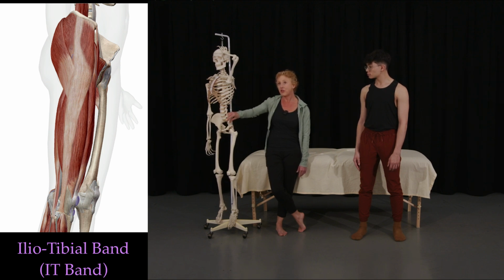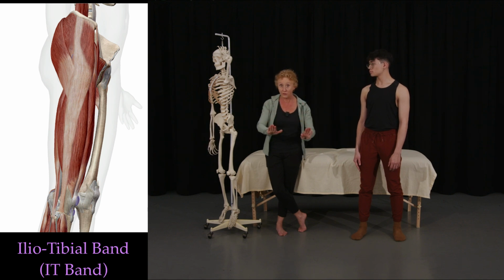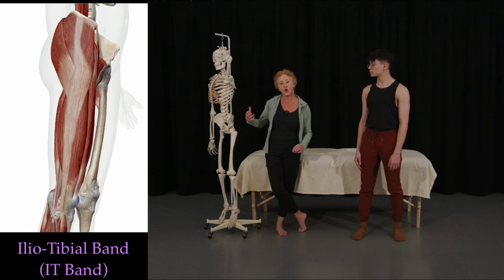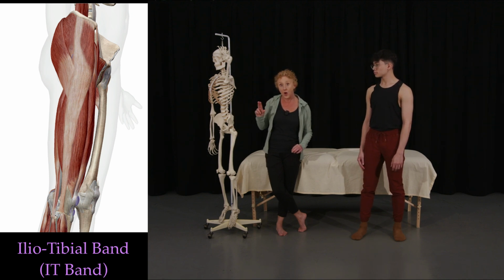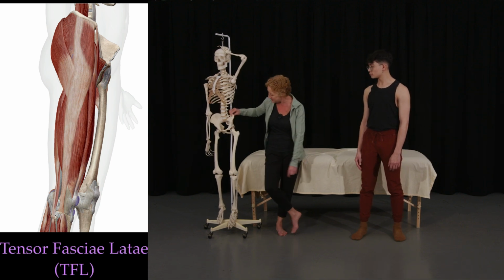Snapping Hips (Lateral or Side of the Hip)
Clicking? Snapping? Popping? Our hips can sometimes get noisy & painful, & this may be a sign of a deeper underlying issue. This video will look at clicking that happens at the side of the hip, some of the typical causes, & how you can assess & manage this issue.

Do you have snapping at the front of the hip? Check this video out:

Check out the website to:
Book a personal online consultation with Jennie Morton.
Share the cost & book a group online session for up to 10 people.
Get the latest updates on live Q&A sessions & online classes.
Be first to hear about in-person workshops.
Learn about the Dancer Health Advocate Certification Program.